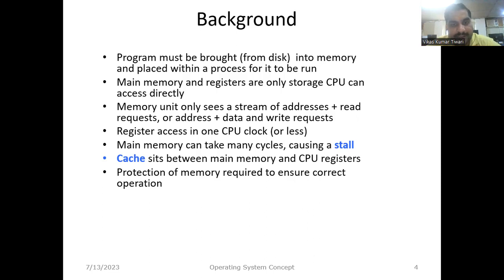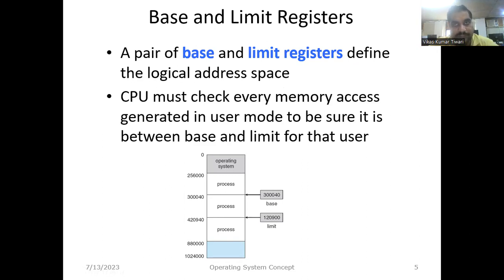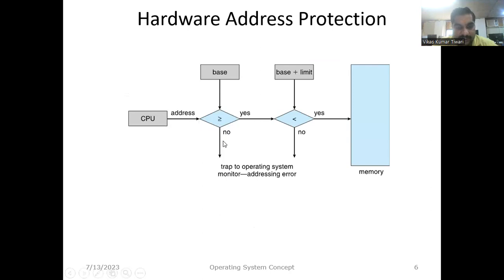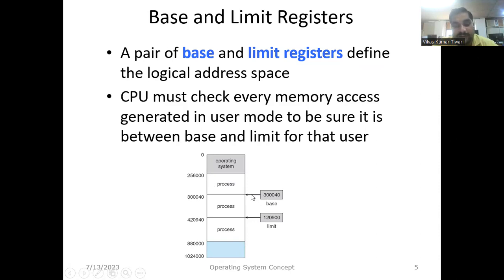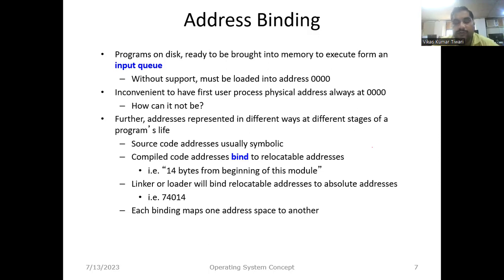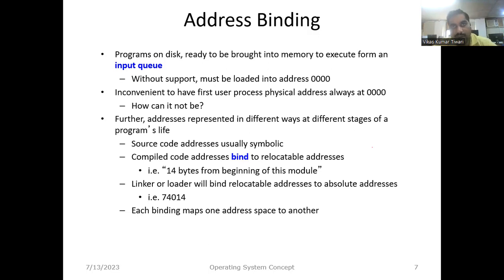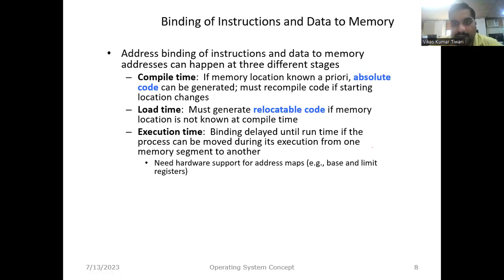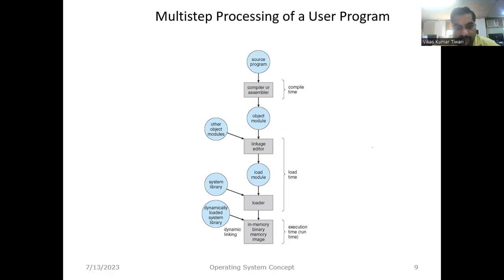Main memory management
In this video you can get the knowledge about main memory, address binding, relocatable address binding etc.
Main memory or RAM management